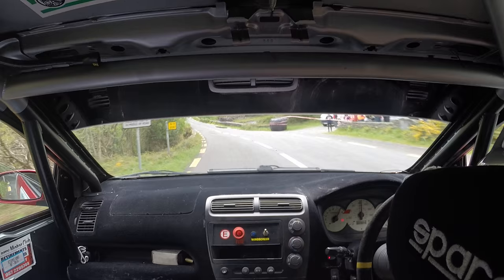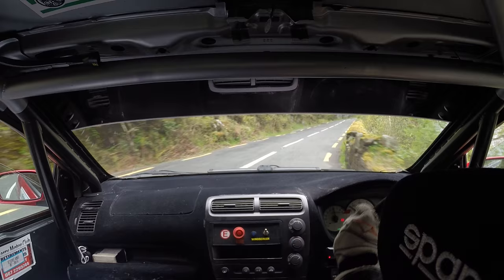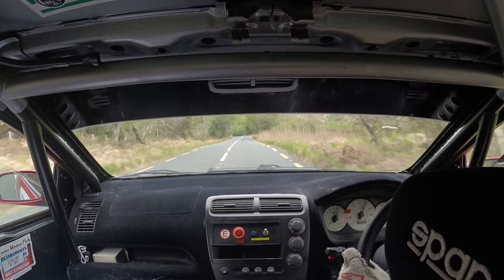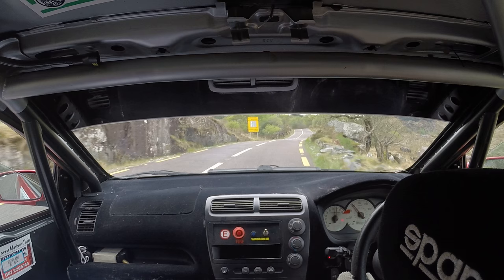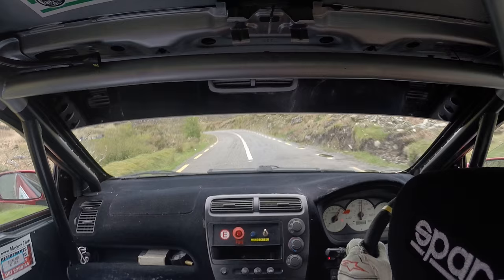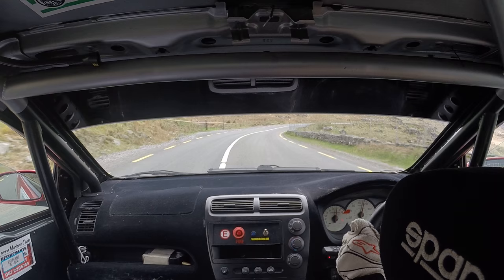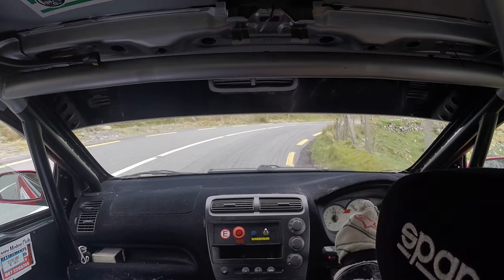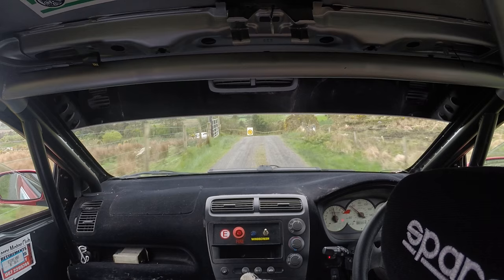Stephen Carey Breda O'Driscoll Molls Gap 2014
Stephen Carey Breda O'Driscoll
Rally of the lakes 2014 Molls Gap
Honda Civic gpN EP3